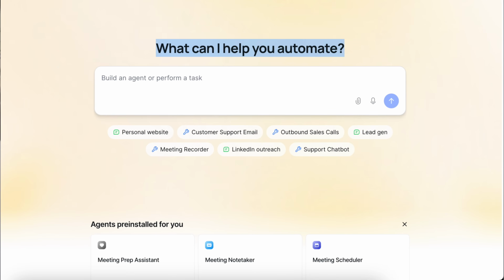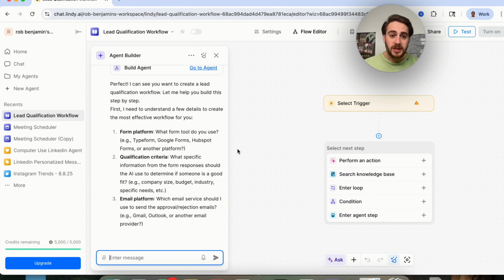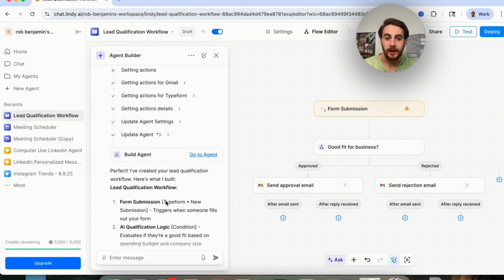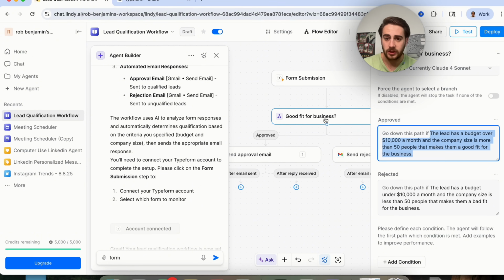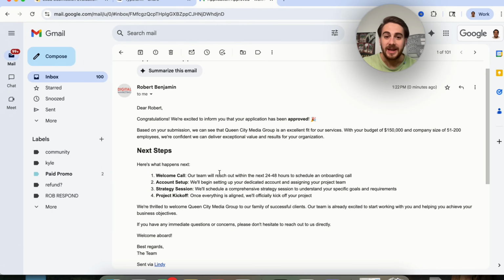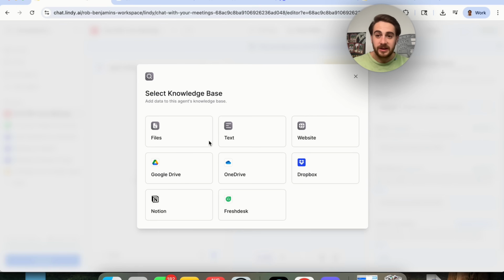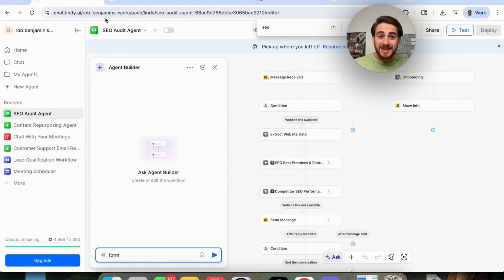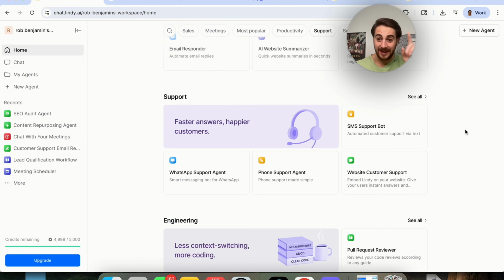This NEW AI Agent Lets You Automate Any Task FOR FREE (insane use cases)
I just found a brand free to start AI tool that lets you build AI employees to automate your work in seconds. If you want to learn how to build AI automations and AI agents for beginners this video is a great start!